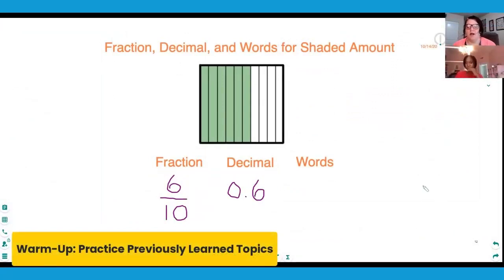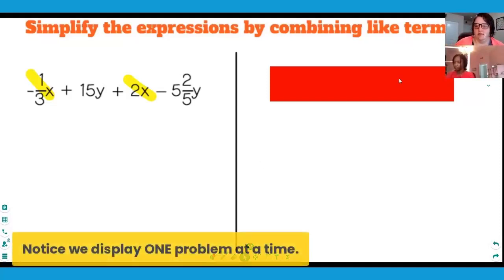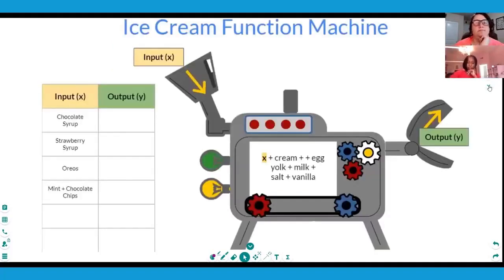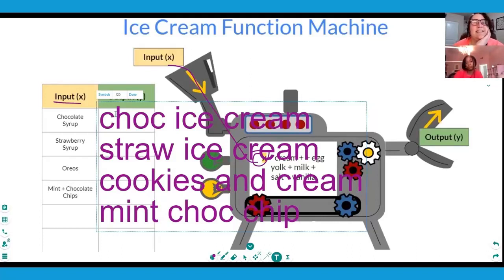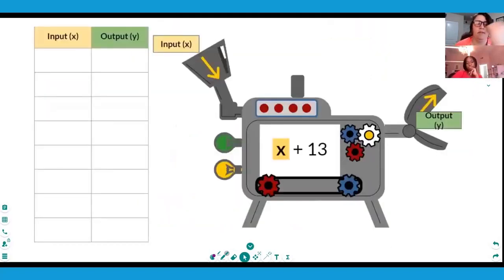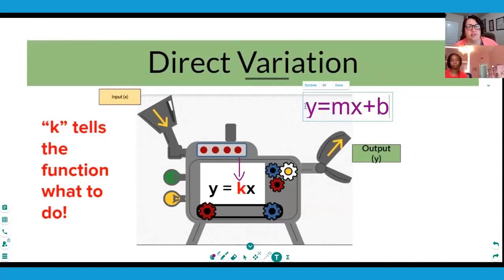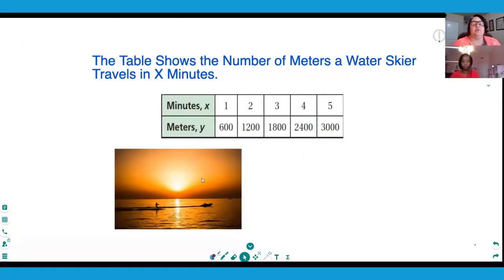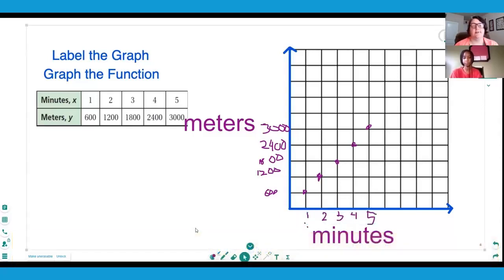Middle School Multisensory Math Lesson - Made for Math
In this video, watch our multisensory math specialist guide a student from known information to the new topic of functions. We work with students ages 9 - 14. Students are 2+ grade levels behind their peers. If you're interested in getting your middle school help and on their way to working with functions, check us out!